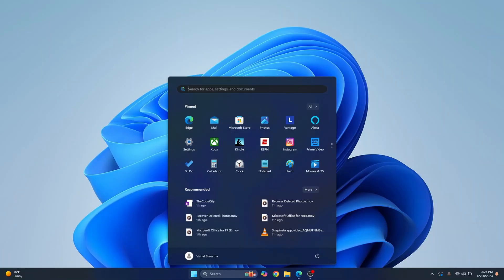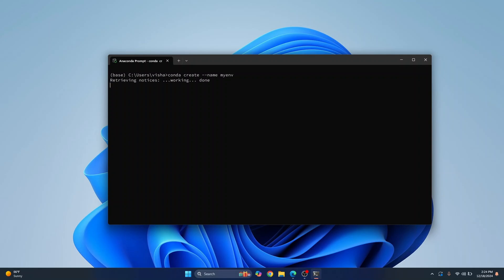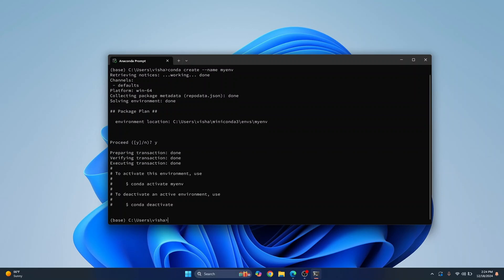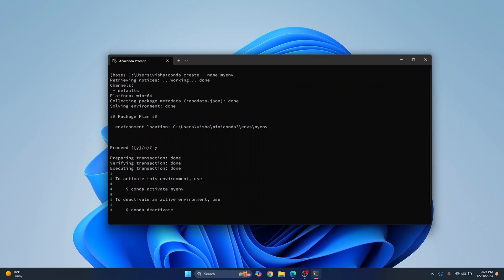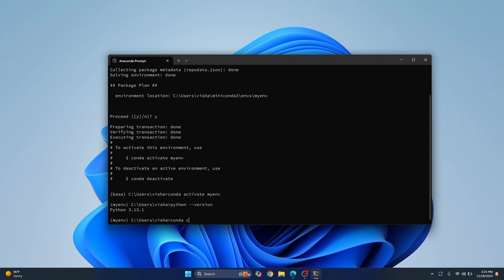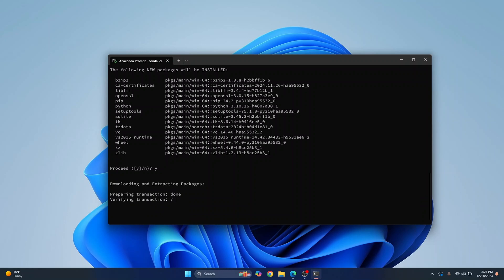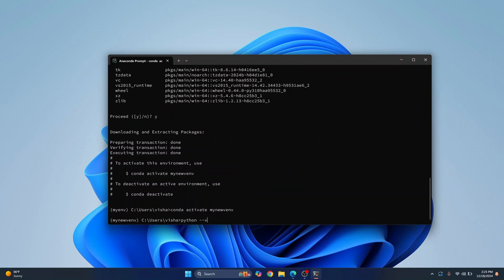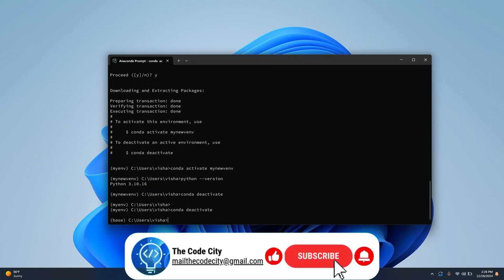How to Create Python Environments in Anaconda Prompt (2025 Tutorial)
Setting up Python environments in Anaconda Prompt has never been easier! In this step-by-step tutorial, you'll learn how to create and manage virtual environments using Conda. Perfect for beginners and experienced developers alike, this guide will help you set up a clean and organized workspace for your Python projects. 🚀

👉 Why should you watch this?
Whether you're working on machine learning, data science, or web development, having separate environments for your projects ensures everything runs smoothly.
Mastering Conda will save you time and headaches while working with Python libraries.